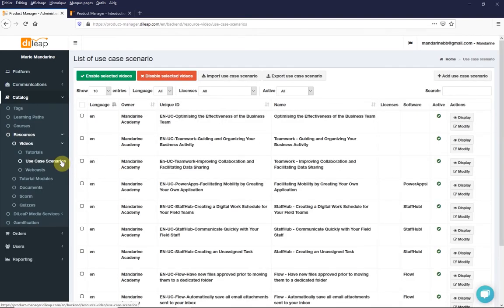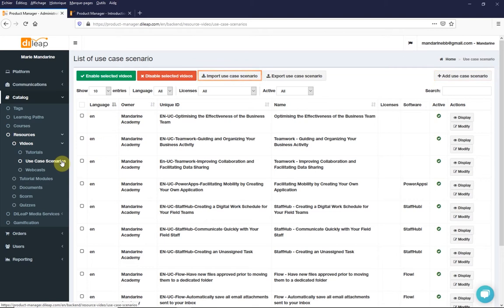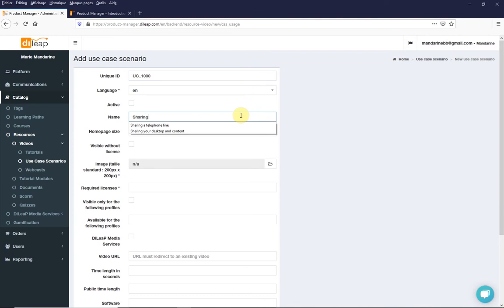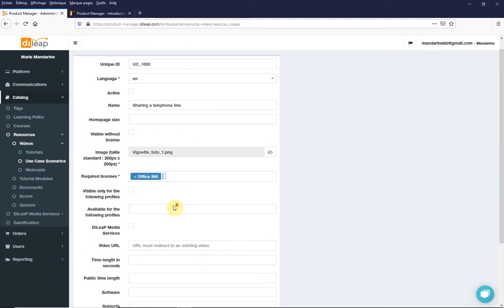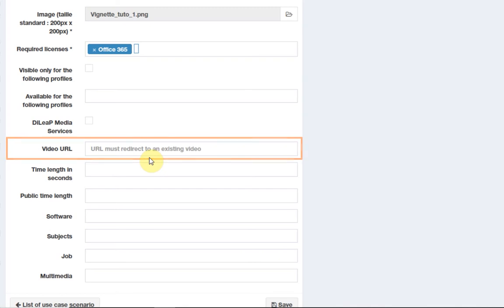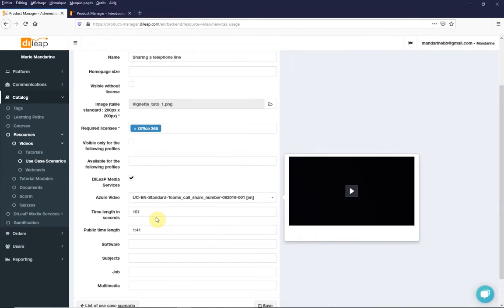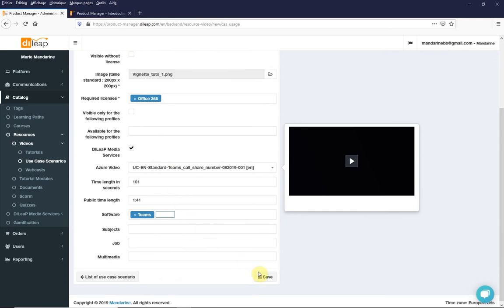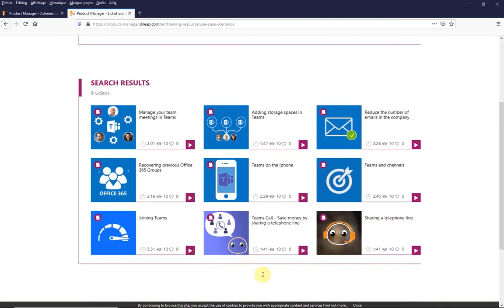[DiLeaP Plaform Feature] Adding a use case scenario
What is DiLeaP? 🤨

DiLeaP is a customizable training platform to help companies take the leap in digital. DiLeaP drives end user adoption. ⬆️

 In this video, we show you how to add a use case scenario.💪